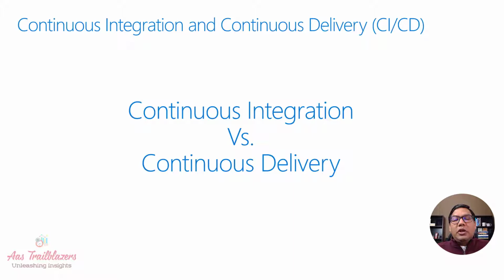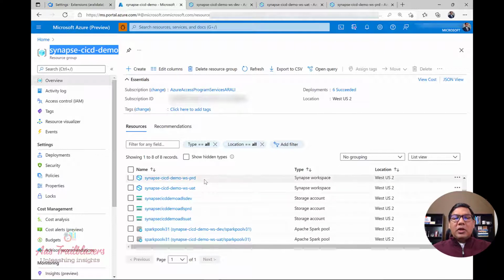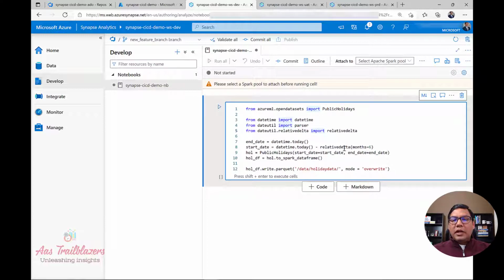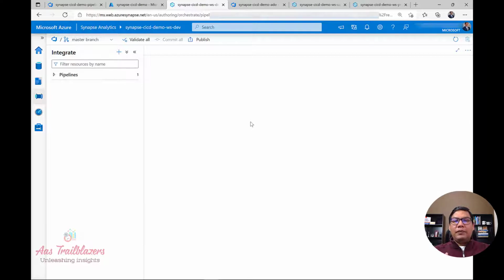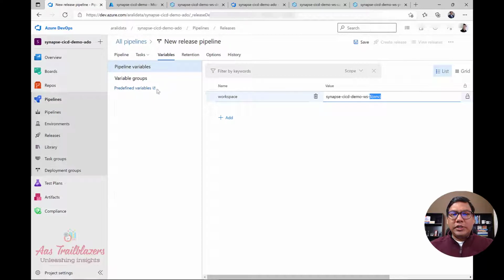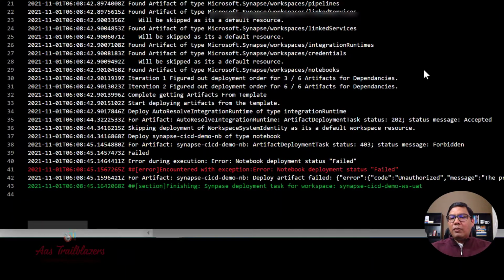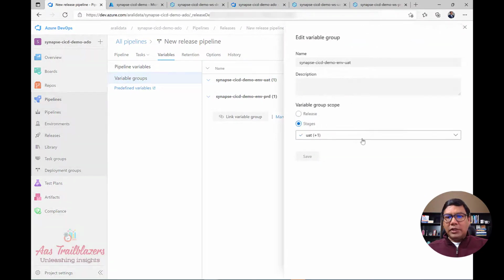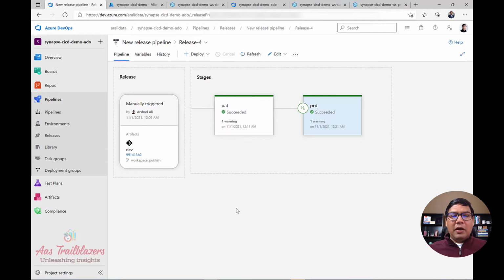Azure Synapse Analytics | Continuous Integration and Continuous Delivery (CI/CD)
With ever changing business dynamics and ever evolving technical landscape, for IT teams being agile and nimble is no longer a choice but a necessity.

This video talks in detail about Azure Synapse’s native integration with Azure DevOps and GitHub and demonstrate how you can setup git repository and build pipelines for continuous integration and delivery of synapse workspace’s artifacts (or application) from one environment to other.

00:00:00 Introduction to CI/CD
00:01:25 CI/CD in Synapse
00:02:41 Azure Synapse - DevOps Lifecycle
00:05:06 Demo - Setting up Git Repository for CI
00:27:16 Demo - Generating ARM Template for deployment
00:31:42 Demo - Release Definition and deployment to UAT
00:51:20 Demo - Deployment Automation, deployment to production and conditional deployment
01:03:18 Best Practices and Wrap-up

Looking forward to see you all soon in the next video!

Continuous integration and delivery for an Azure Synapse Analytics workspace

How to use CI/CD integration to automate the deploy of a Synapse Workspace to multiple environments